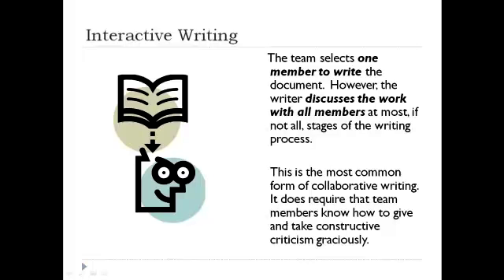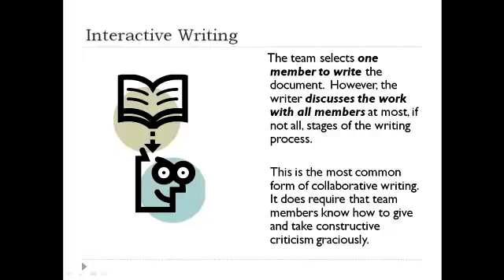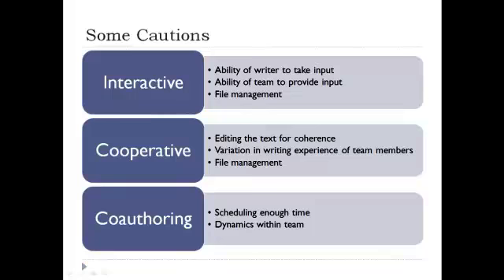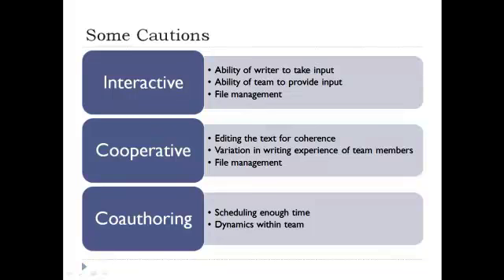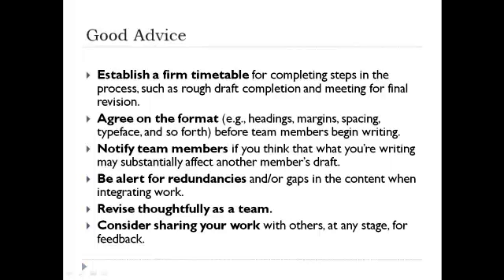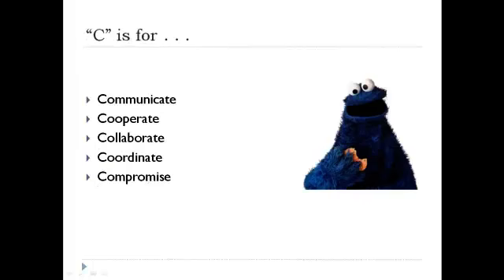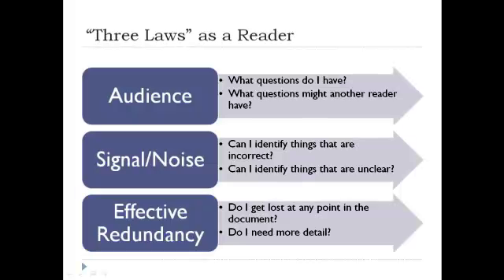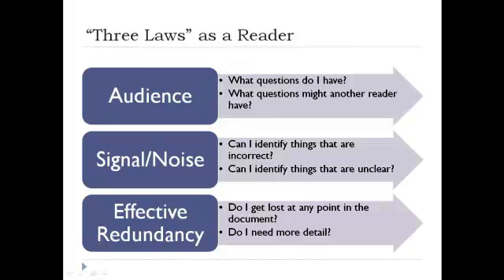Collaborative Writing (CLEAR, Fall 2012)